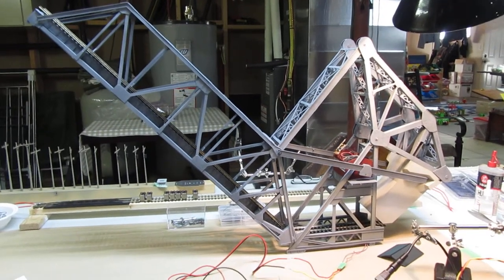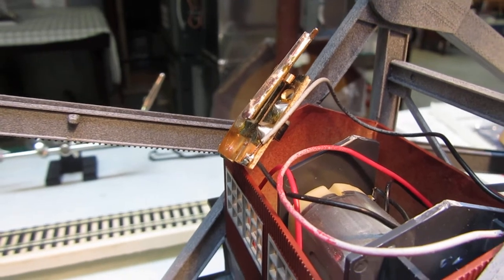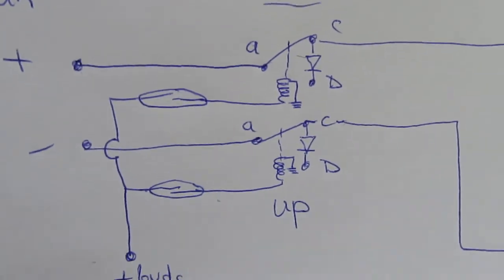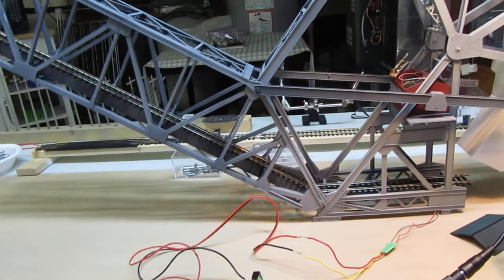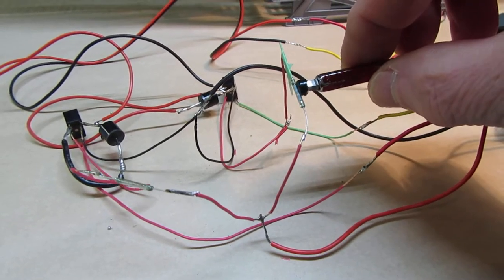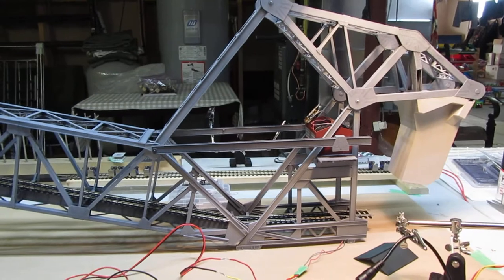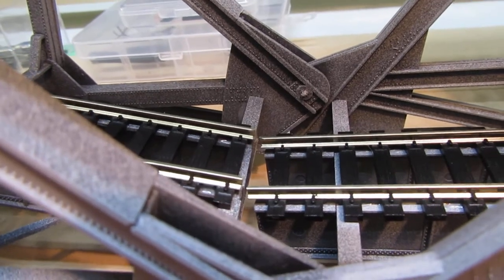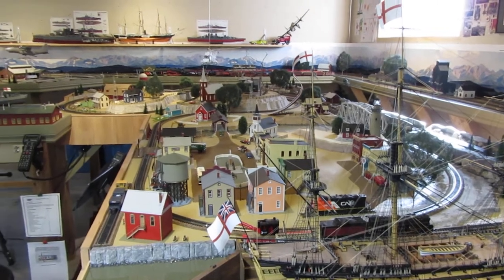HO scale Bascule Bridge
Modifying an old version, Walthers HO scale Bascule bridge, using micro relays, reed switches and magnets for automatic up and down operation.